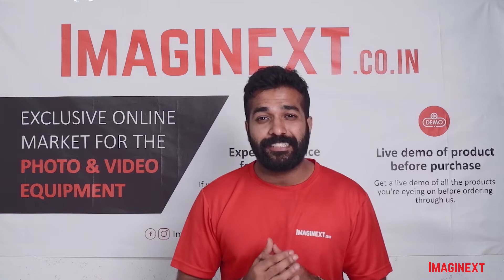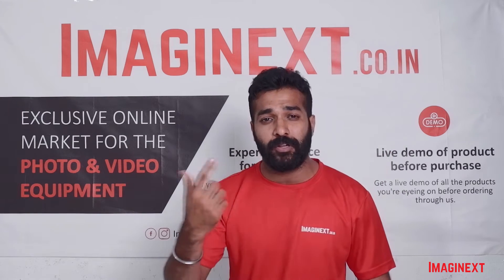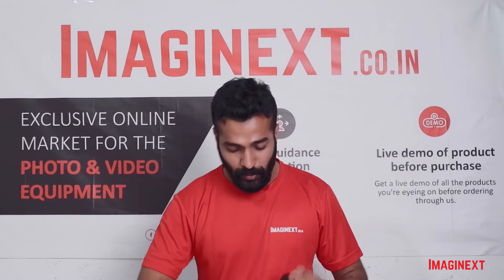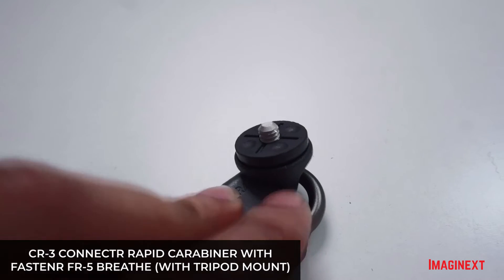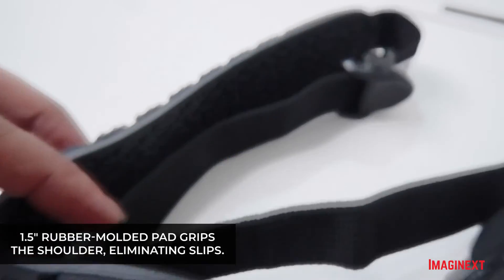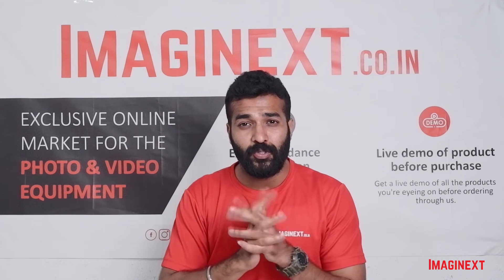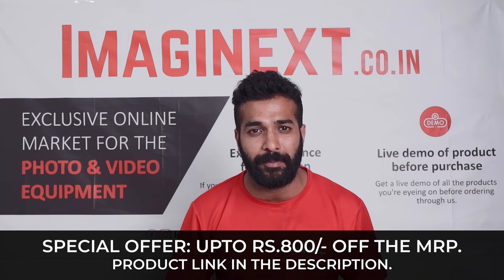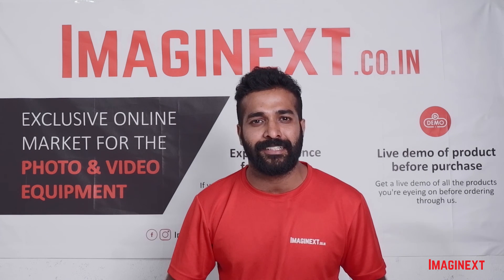BlackRapid Cross Shot Breathe Camera Sling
Grab the BlackRapid Cross Shot Breathe Camera Sling at only Rs. 4,666